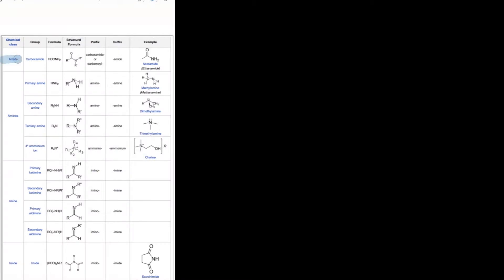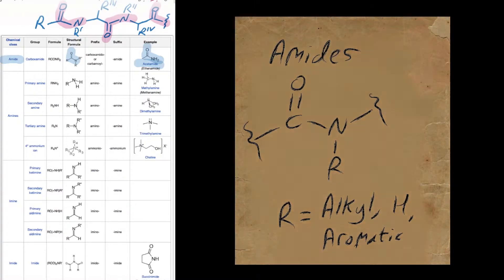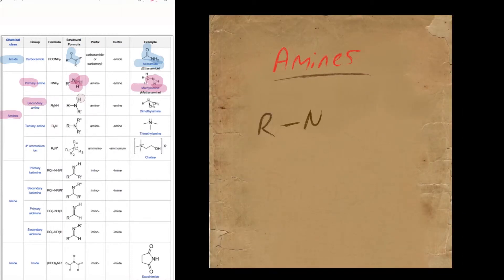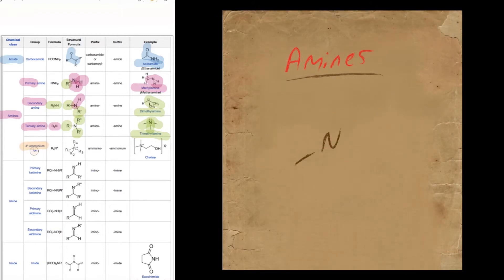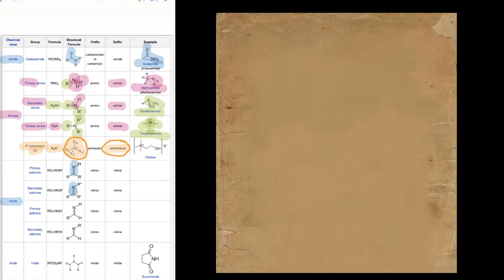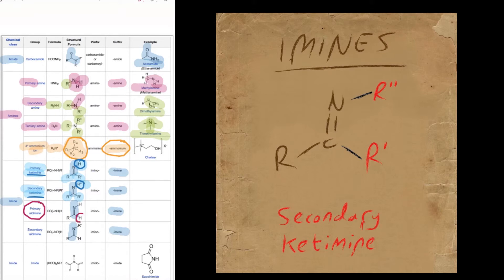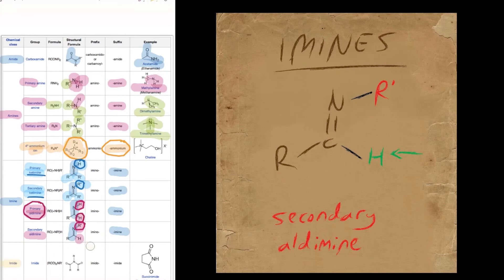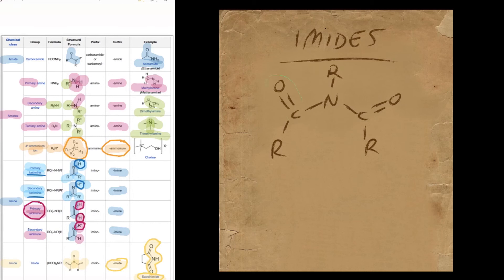An introduction to nitrogen based functional groups.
In this tutorial we look at nitrogen based functional groups such as amines, amides, imines and imides.  Understanding the names of functional groups is extremely useful for discussing and looking at reaction mechanisms and spectroscopic techniques such as infra-red.  In this particular tutorial we look at the different types of functional groups that lead to the primary, secondary,tertiary and quaternary naming systems.